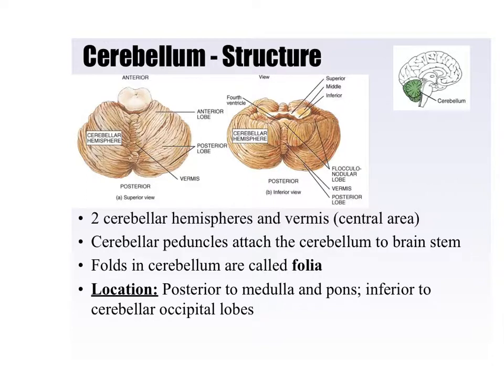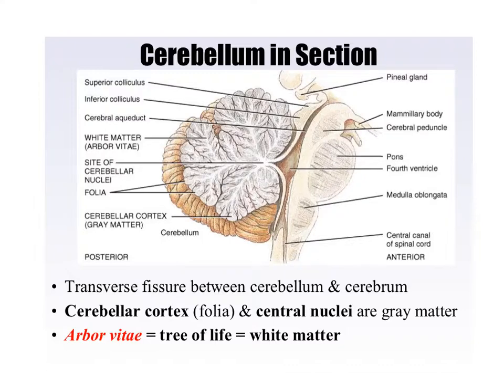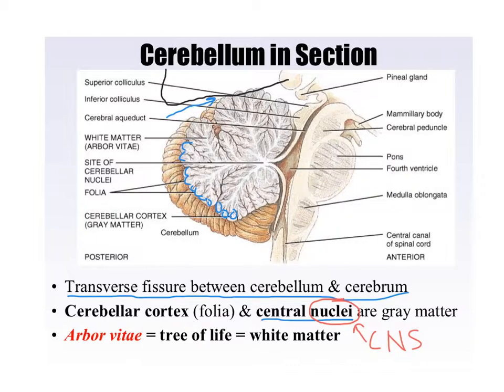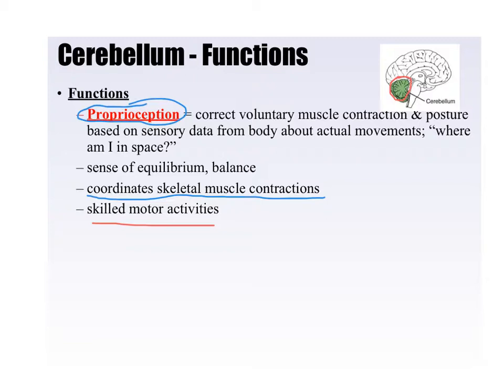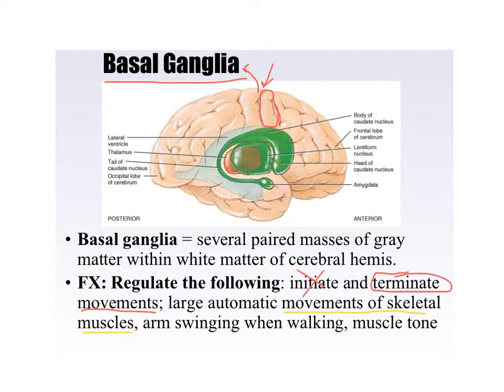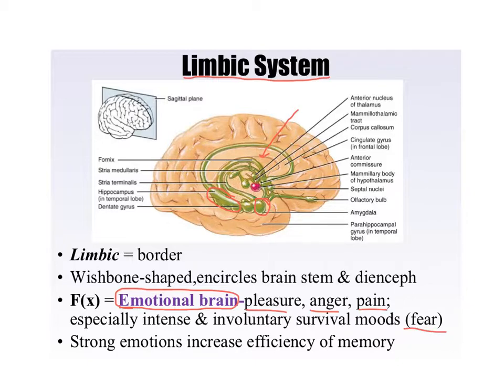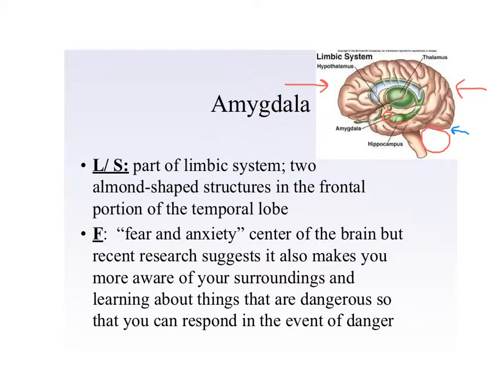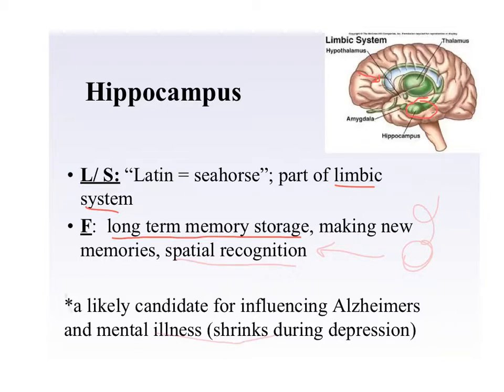TW Cerebellum & Limbic System B